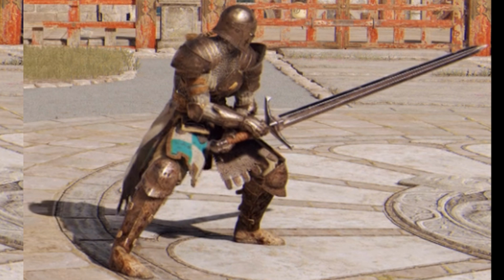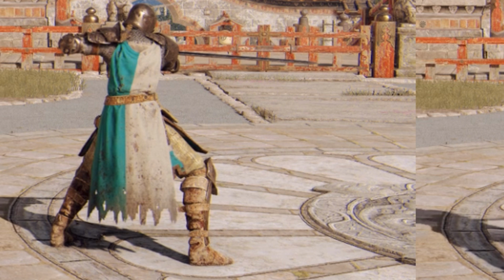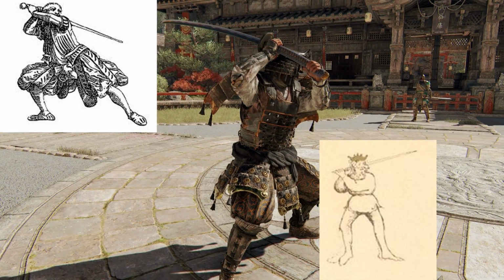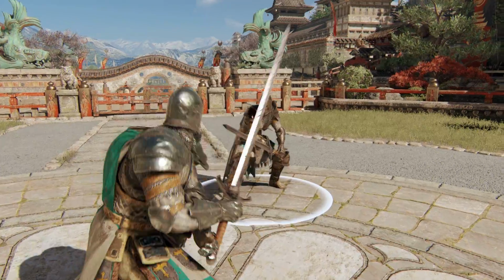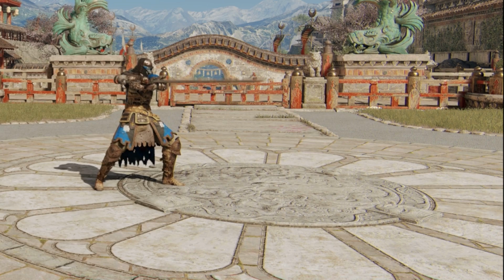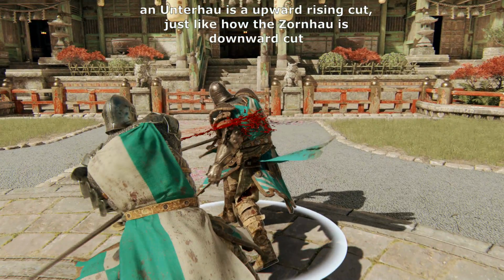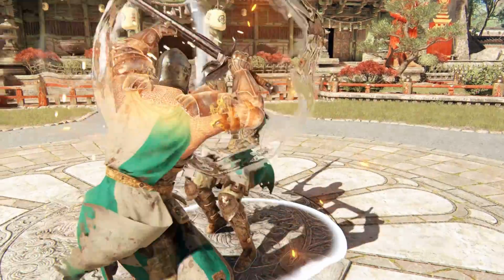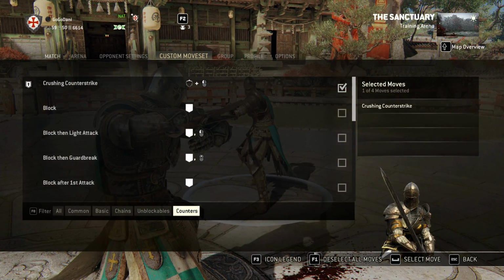For Honor: Warden Realism Analysis pt.1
This analysis focuses purely on the Warden's stances and attacks, while part 2 will focus on weapons, armor, and anything else interesting. As for this video, we will talk about the Warden's guards which consist of Pflug (Plow guard) and Schlussel (Key guard). Then we will talk about his cuts which are mostly comprised of Zornhaus (Wrath strikes) but also include Unterhaus (Under) and a single Oberhau (Over). He also half-swords once and that is during his crushing counterstrike.
Here are some timestamps:
1:01 The beginning of stances section
         1:53 Low guard stances
         2:05 High guard stances
         2:55 Guard Form
         4:48 Posing a threat
         6:48 Changes I'd make to the Warden's guards
         8:12 Perspective of other sword wielders and their high guards
         9:46 Blocking
         10:50 Parrying
11:54 The beginning of cuts section
         12:26 Guard break
         14:13 Shoulder bash
         16:22 Light attacks
         19:50 Heavy Attacks
         22:11 E3 2015 trailer throwback to the Warden who died because he was to busy being stupid
         24:16 (You spin me right round, baby
, right round like a record, baby right round round round) (sorry)
         24:57 Valiant Charge
         25:57 Zone attack
         27:14 Crushing Counterstrike
30:00 The end

Music licensing:
Song: Drake Stafford - Faded